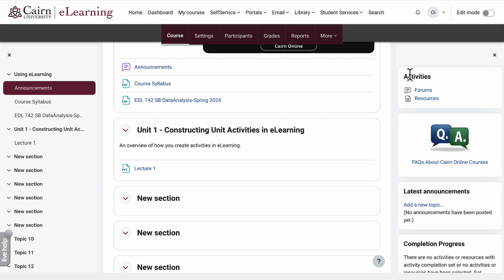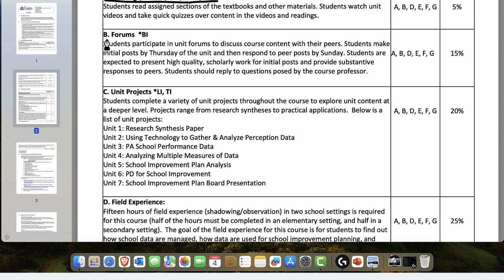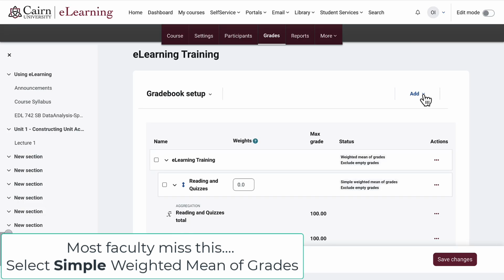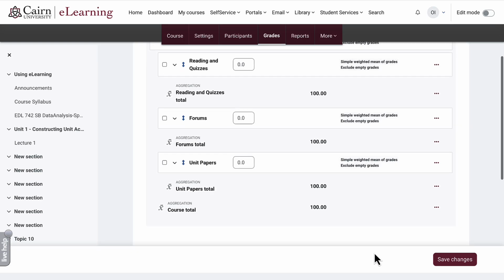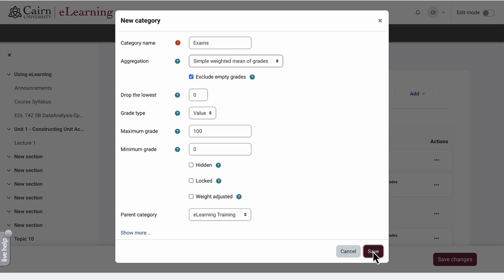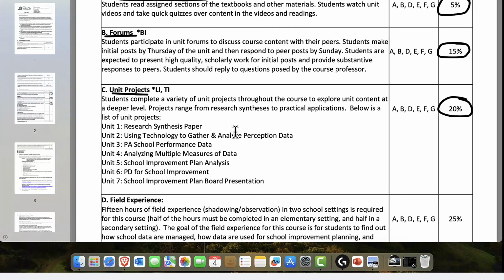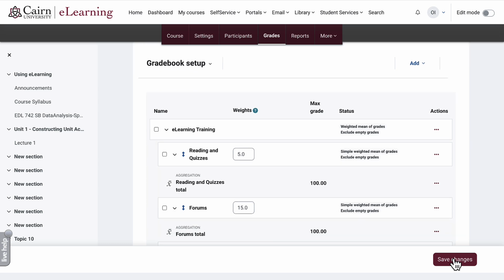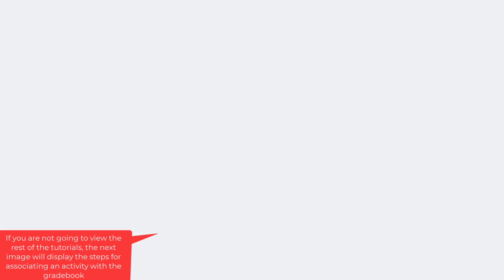Moodle™ 4 Gradebook Configuration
Learn how to configure the gradebook in Moodle™ 4. For other helpful tutorials and resources, please